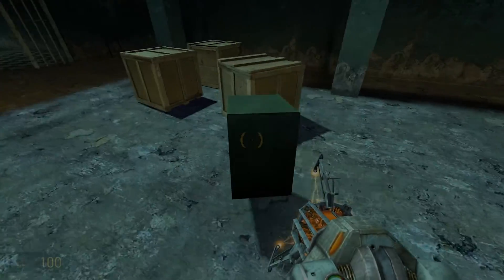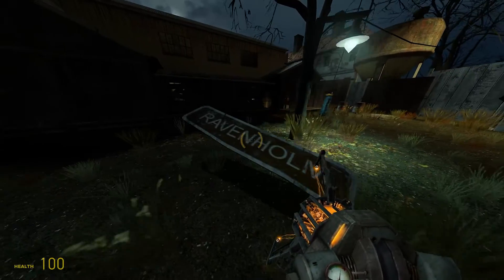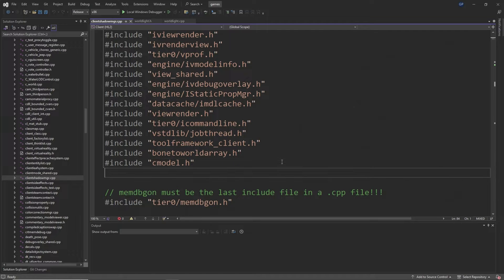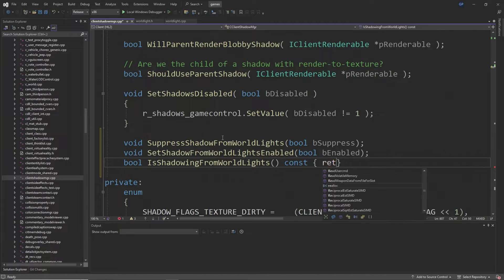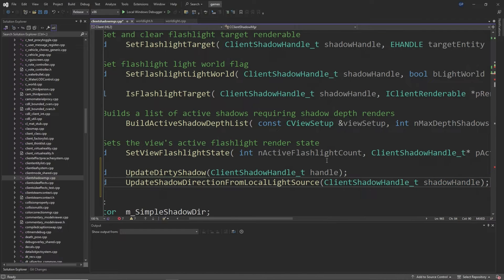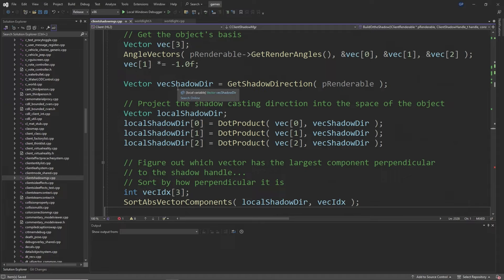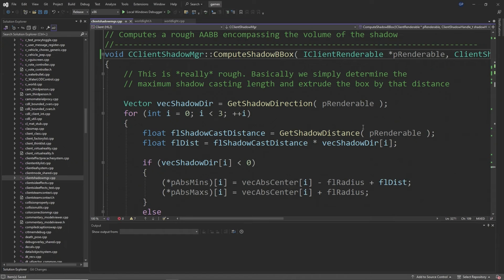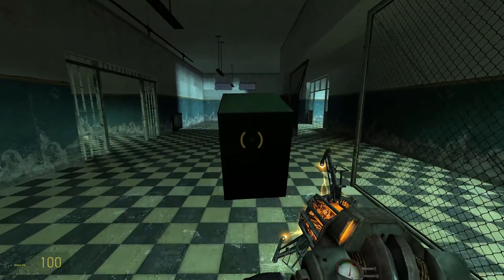Valve Source Code 2013 Tutorial (Episode 22): Adding Dynamic Render-to-Texture [RTT] Shadows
Hello everyone and welcome to a new (probably short) series of videos I do involving the source code from Valve for Half-Life 2, and some guides on how to do stuff with this code. In this episode, I outline how to add dynamic render-to-texture (RTT) shadows for Source 2013 Singleplayer and Multiplayer mods.